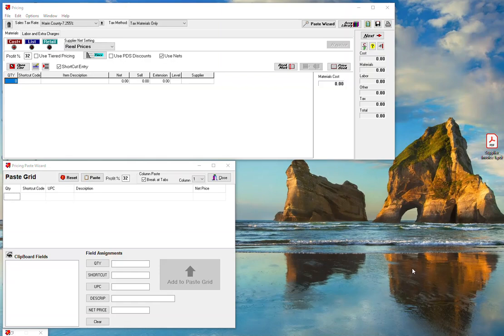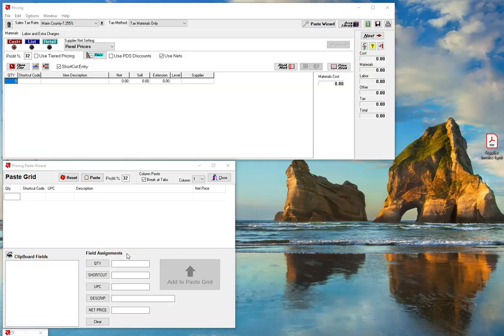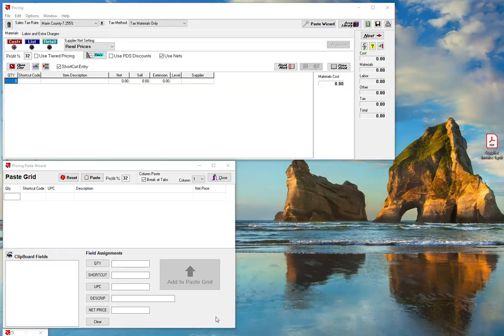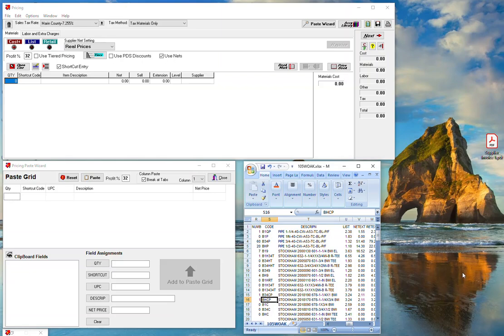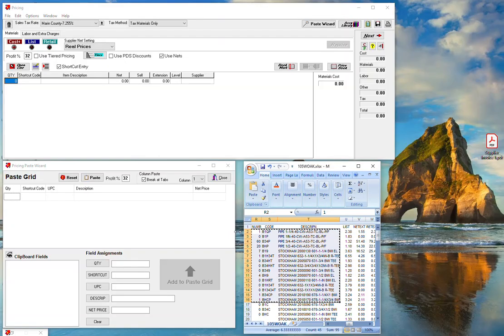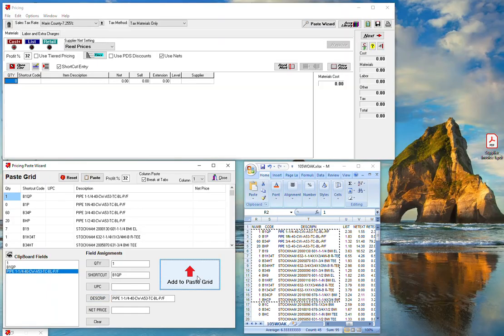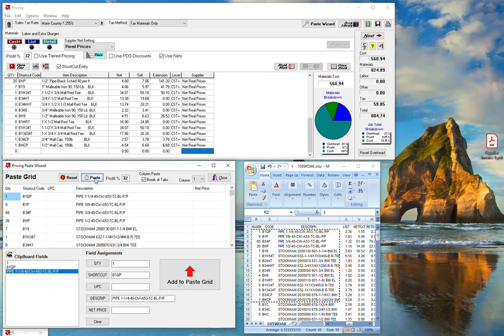Plumbing invoicing tools excel spreadsheet invoices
Stop wrestling with complicated cloud software. Get the industrial-strength, offline-first tool for your Mom & Pop plumbing and heating shop
Tim explains how to Use PricePoint’s Paste Wizard to copy data from a spreadsheet, organize it and put it into an invoice with a custom profit percentage.
Why PricePoint?
• No internet required.
• Built in Flat-rate pricing developed by industry experts.
• Real Prices make pricing plumbing parts easy!
• Built for "Mom & Pop" shops who value privacy and reliability.